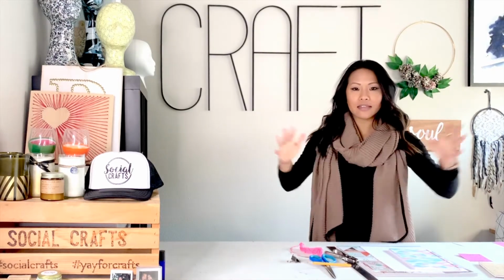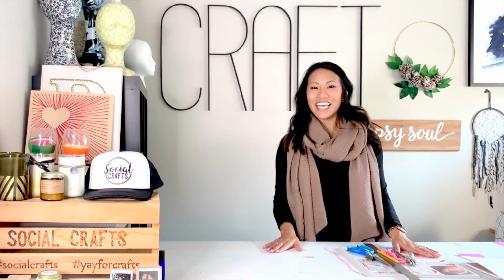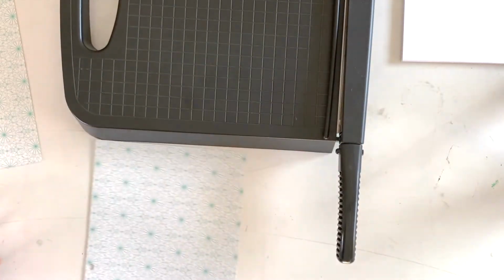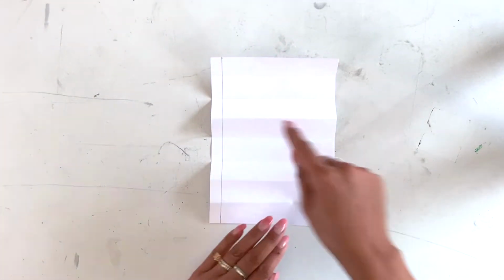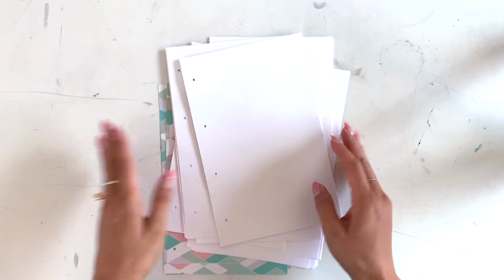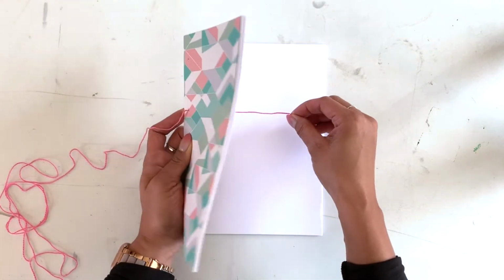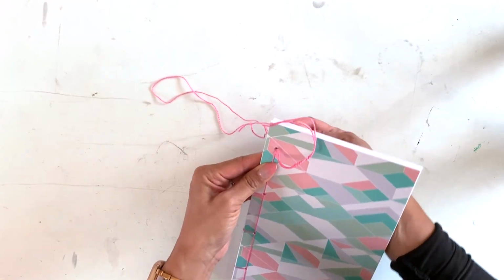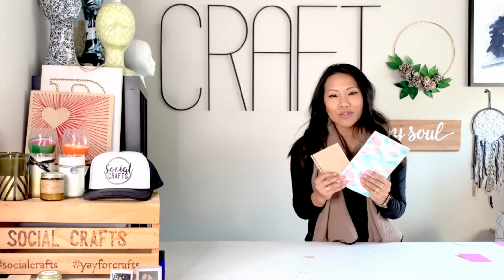Journal Making For Beginners - DIY Step by Step Process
Here I show you the beautiful art of Japanese Journal Binding. I walk you through how to make your own journal. I provide you with a list of supplies you'll need and the full tutorial on creating these beauties! This craft is a great craft you can do individually or as a craft party.

Social Crafts specializes in demonstrating crafts that are great for craft parties with your friends... of course, you can do these crafts individually as well.

Full list of supplies are listed below for easy purchasing:
• Pieces of paper, as many as you want per a person, I used 25 sheets
• Cardstock Pad, 1 sheet per person
• Paper Cutter
• ⅛” Hole Punch, 1 per person
• Binder Clips, 1-2 per person
• Needle (I would use the bigger and middle size ones of this pack), 1 per person,
• Embroidery String
Or this cord
• Pencil, 1 per person, or at least per 2 people
• Ruler, 1 per person, or at least per 2 people
• 1 pair of scissors per person, or at least per 2 people

I would love to hear what you thought of this and what you want to see next!! Anytime you create and craft tag us with the hashtag yayforcrafts... we want to see! Or you can always DM me here to share them
xoxo, Casey